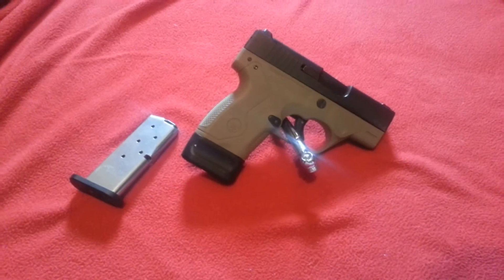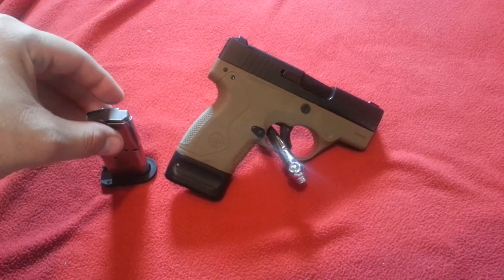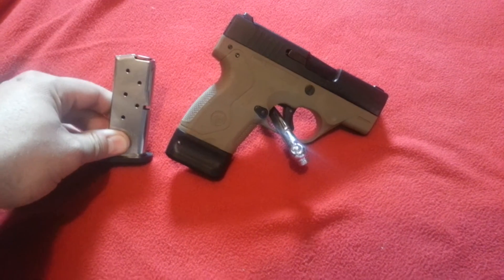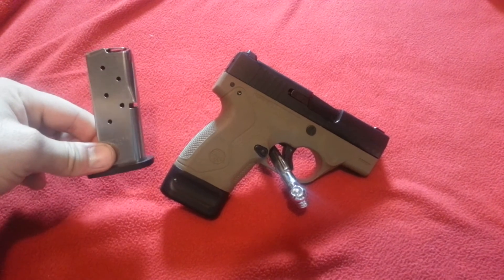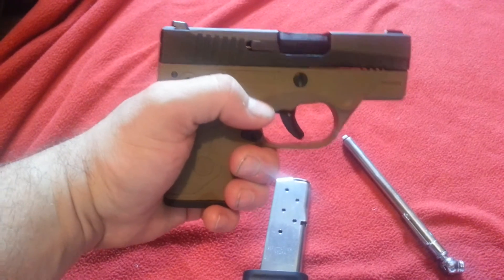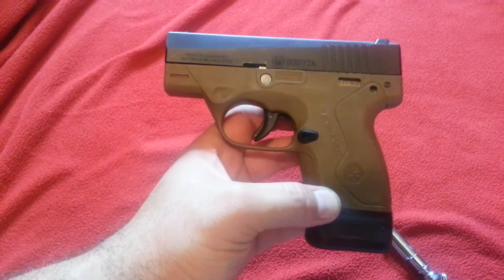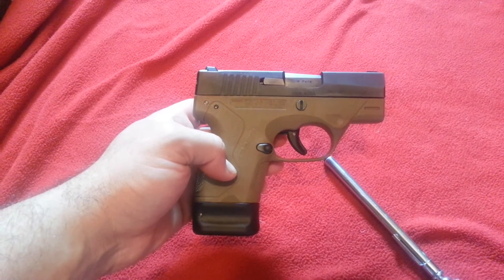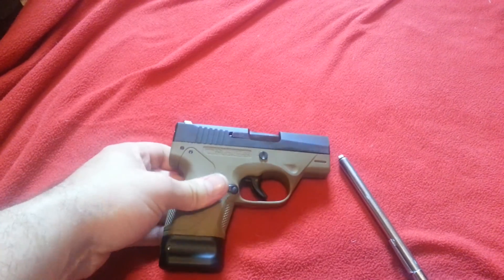Beretta Nano 9mm review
Beretta Nano great carry gun.